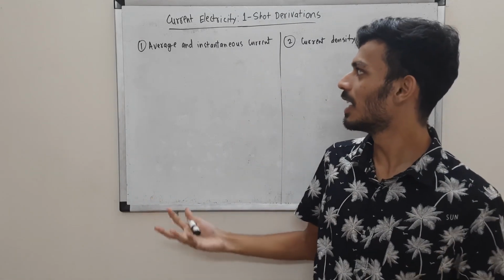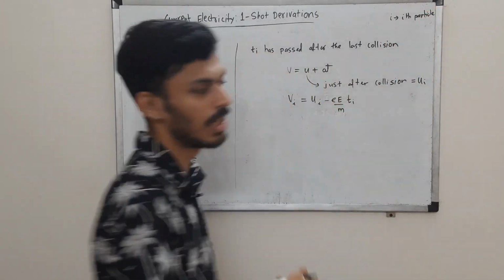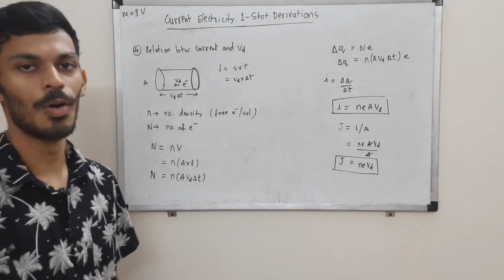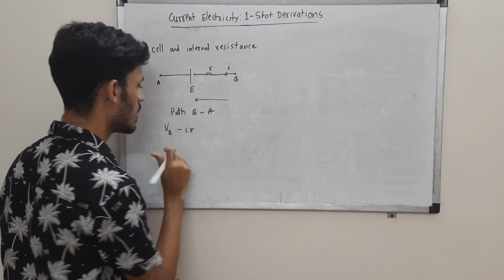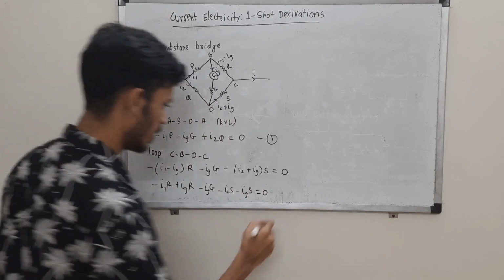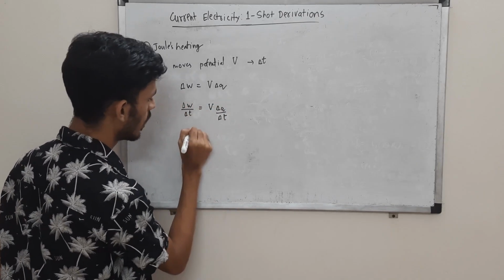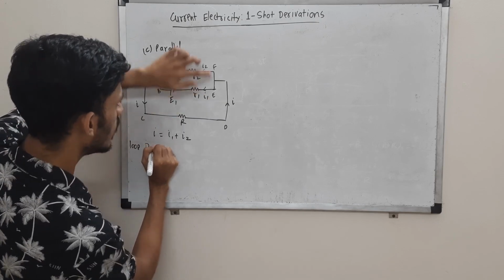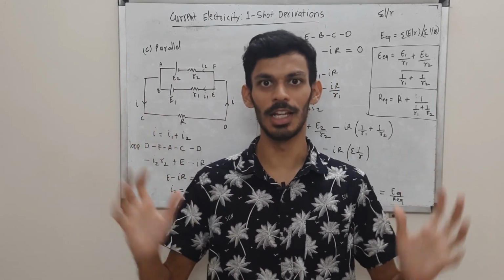Current Electricity | All Derivations in 1 hour | BITSAT, JEE, NEET, BOARDS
welcome to the 1 Shot series. Revise all your concepts in 1 hour!

timestamps
0:00 - Intro
0:22 - Average & instantaneous current
3:38 - Drift velocity
11:32 - Relation between current and drift velocity
17:10 - ohm's law
20:38 - combination of resistors
24:34 - cell & internal resistance
29:15 - wheatstone bridge
41:08 - joule's heating
43:20 - combination of cells(series, parallel & mixed)